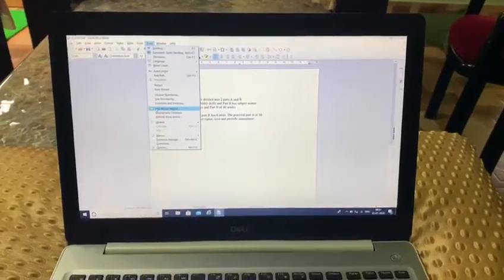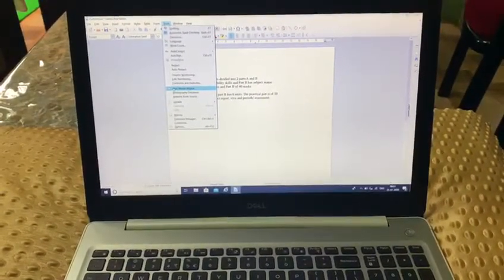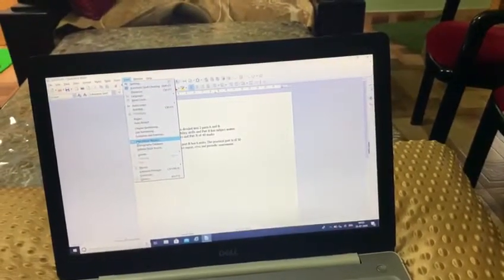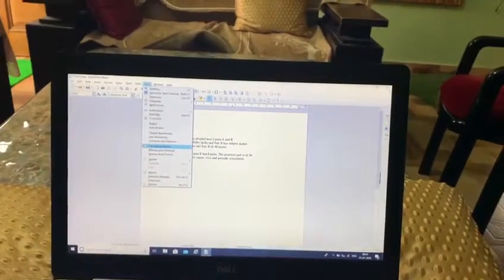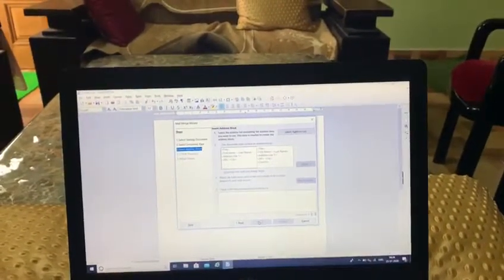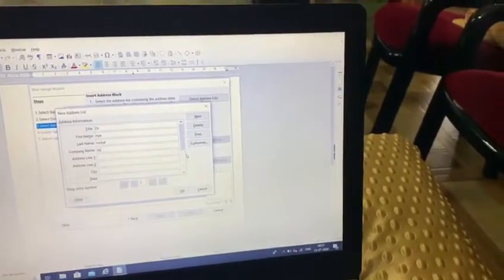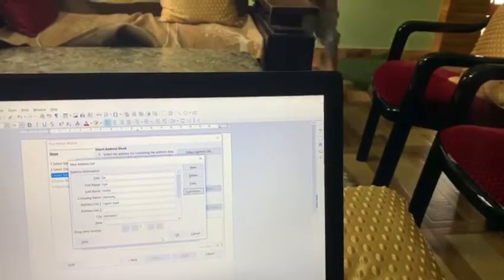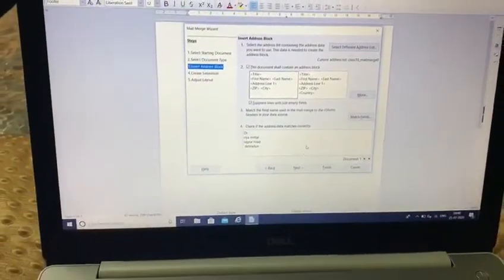ClassX - partB-unit 1- digital documentation (advanced)- topic - Mail Merge part1